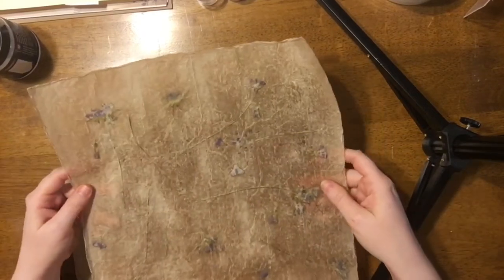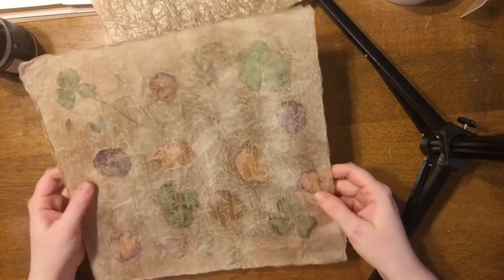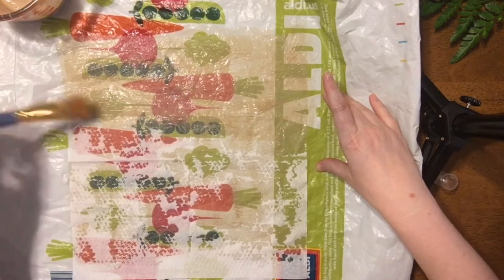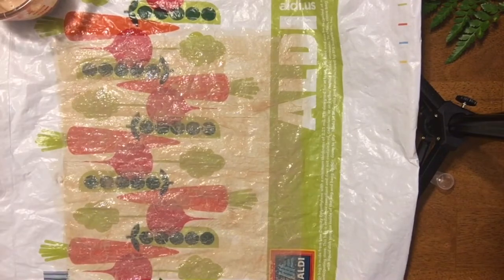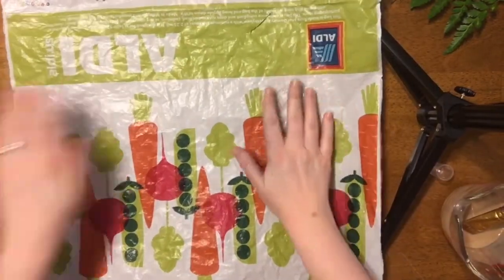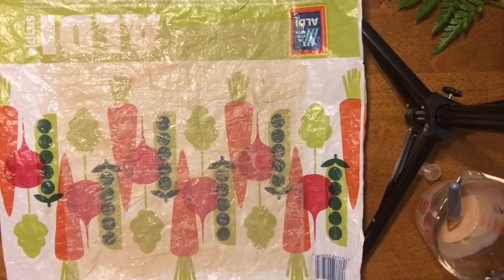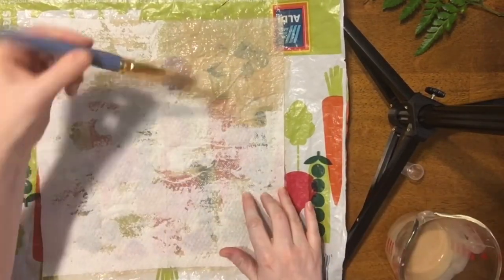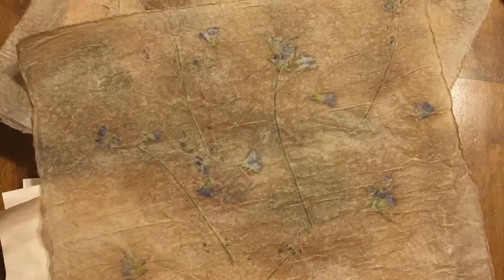DIY Faux Rice Paper | Junk Journal With Me | Paper For May Junk Journal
Hey everyone! Let’s make some faux rice paper for our May junk journal.